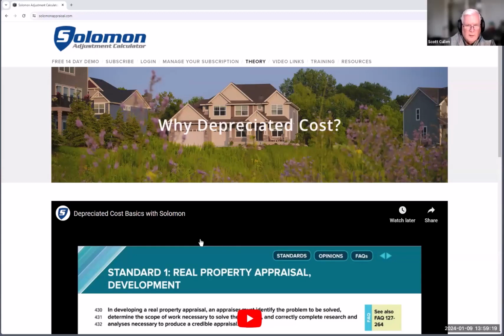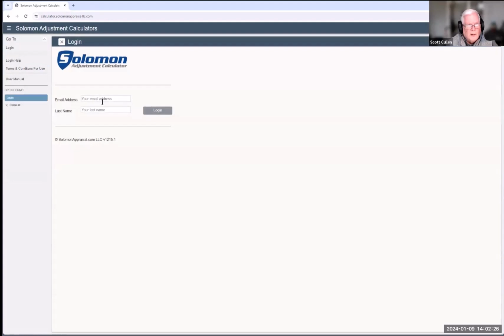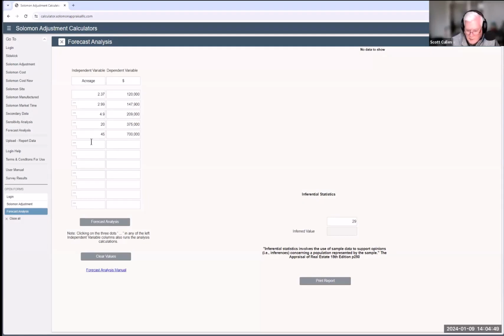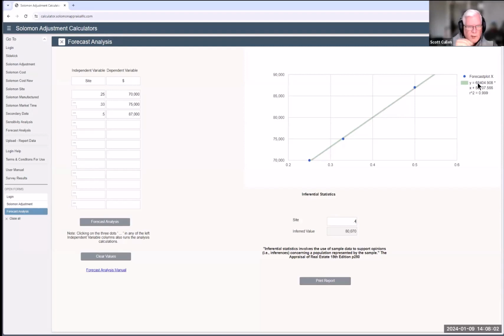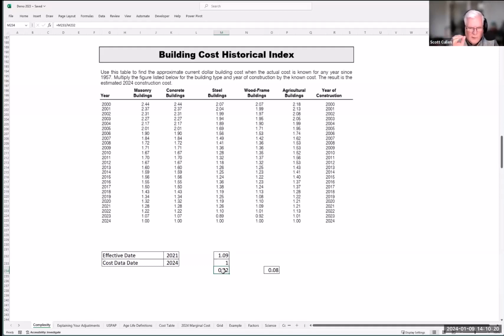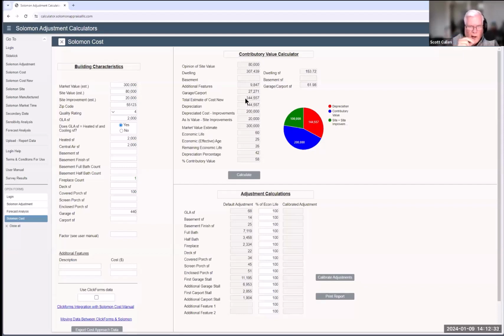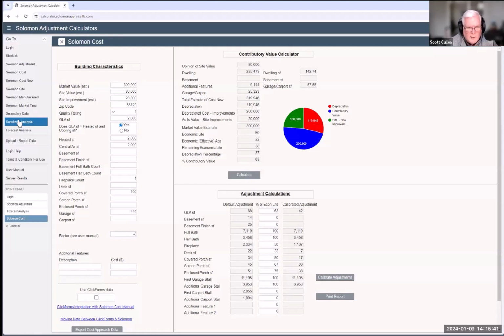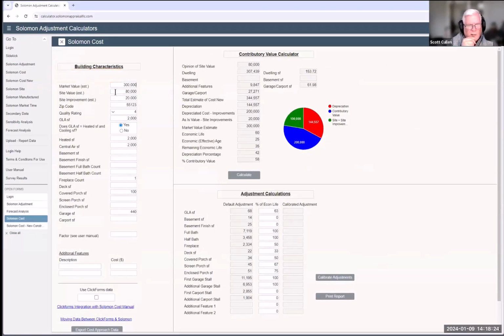Complexity: Retrospective Valuations, ADUs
Use Solomon to do retrospective valuations with historical cost data.  Calculate the cost of an ADU and include the depreciated cost with other "as-is" site improvements.